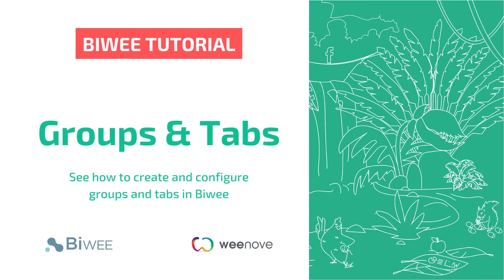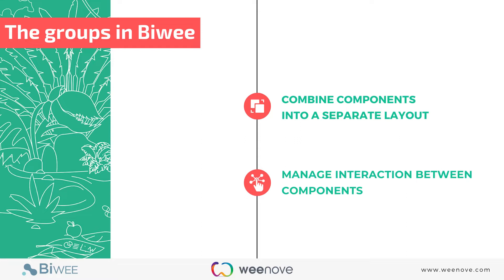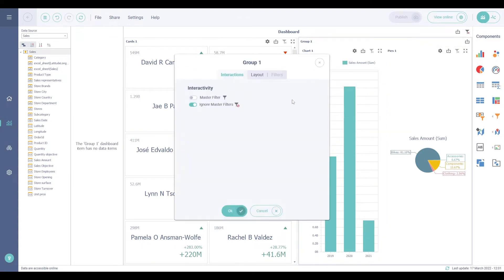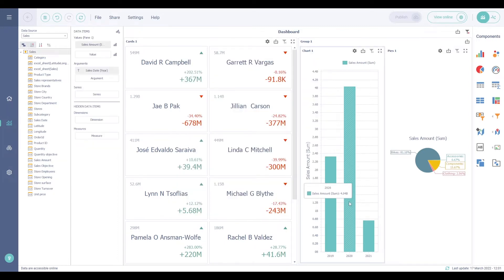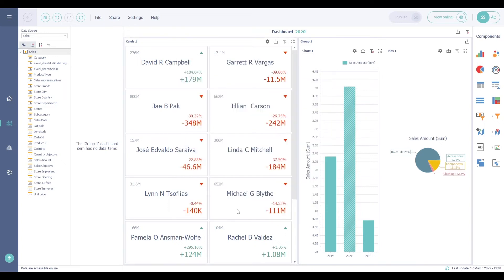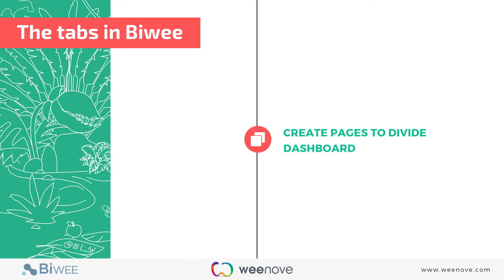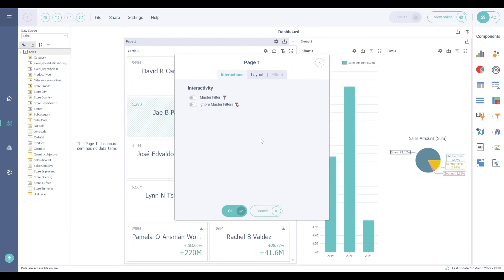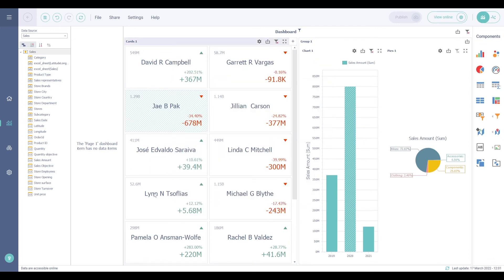Tutorial : Groups & Tabs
In this video, you will learn how to use groups and tags in Biwee.

00:00 - Introduction
00:17 - Group presentation
00:33 - Add a group in Biwee
00:45 - Manage group interactions
01:53 - Tabs presentation
02:03 - Add a tab in Biwee
02:12 - Manage tab interactions